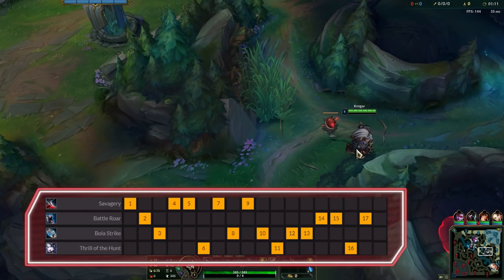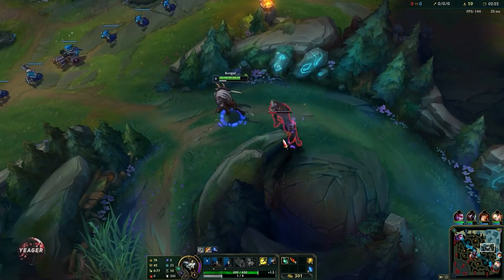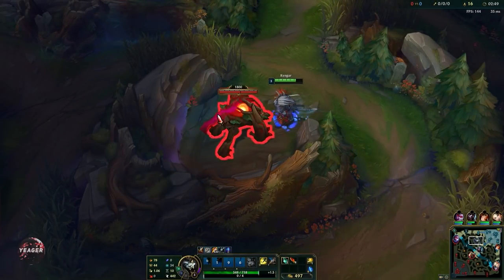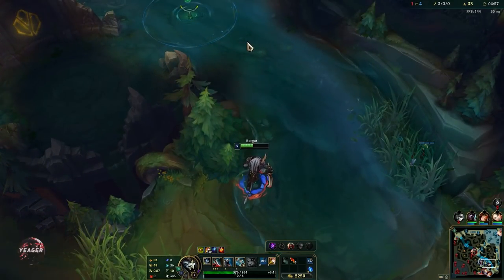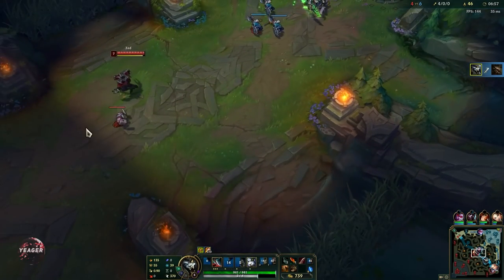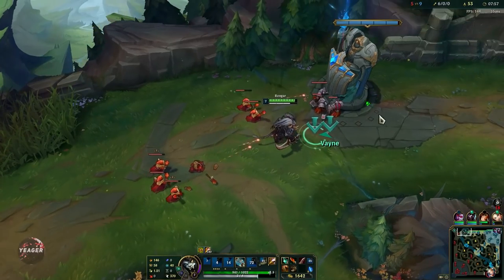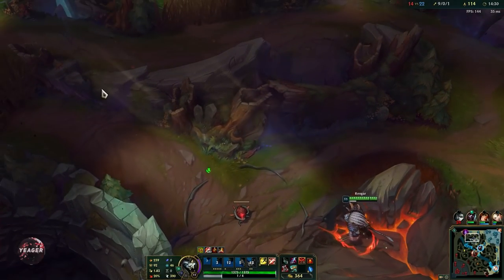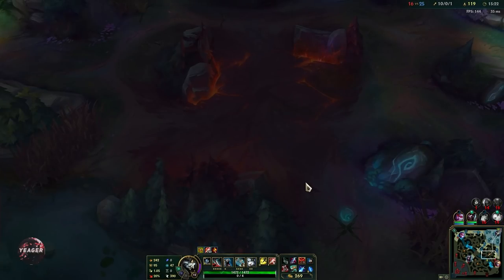HOW TO PLAY RENGAR SEASON 11 | BEST Build & Combos | Season 11 Rengar guide | League of Legends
Season 11 beginner Rengar guide with build, runes and combos. Learn how to get started with Rengar here!
⇩ OPEN ME ⇩

0:00 - Items and Runes
0:23 - Ability sequence
0:33 - How to play early game
1:59 - Basic combos guide
2:45 - Early phase continued
7:00 - Combo guide with ultimate
7:18 - What to do after level 6
12:49 - How to play Rengar after early game